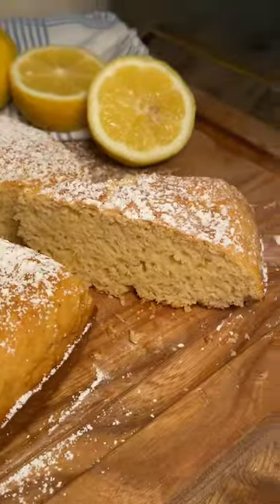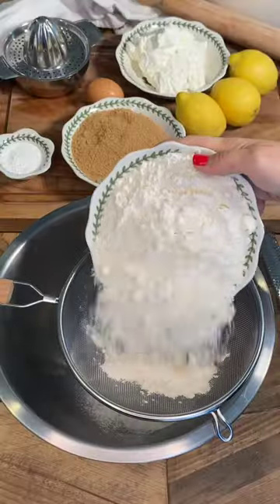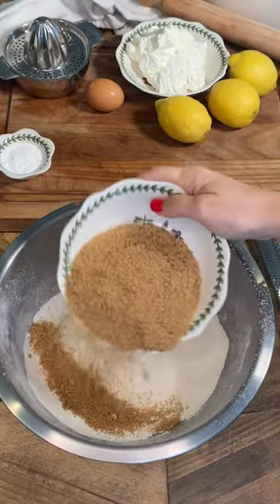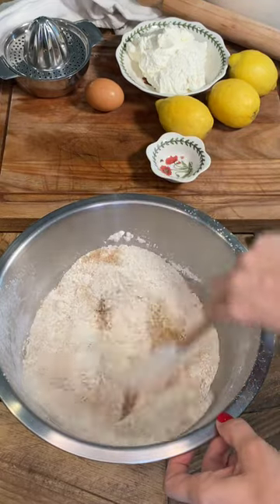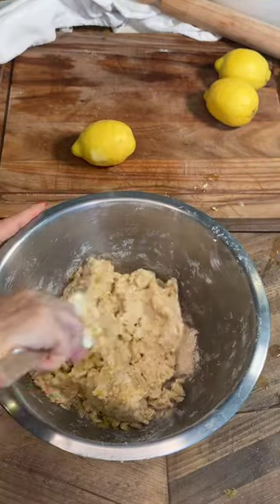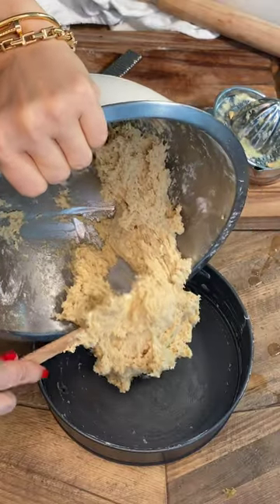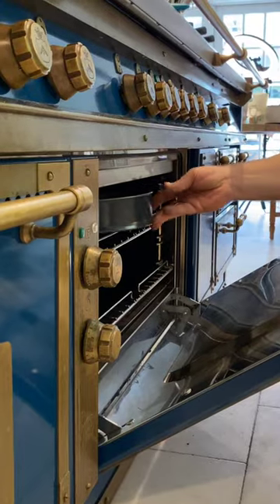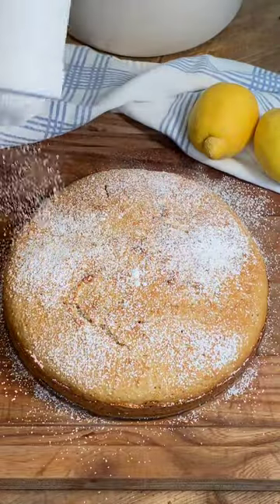Lemon Ricotta Cake